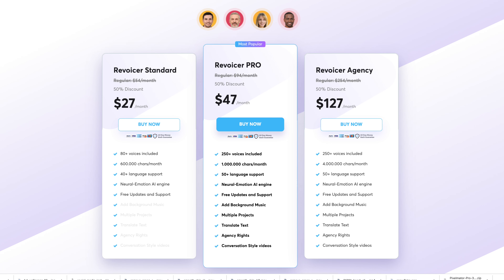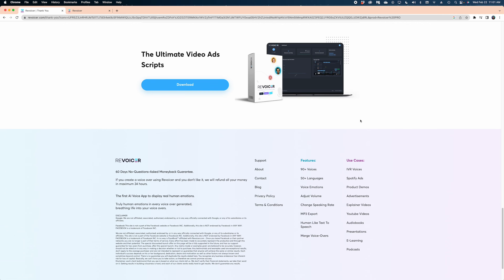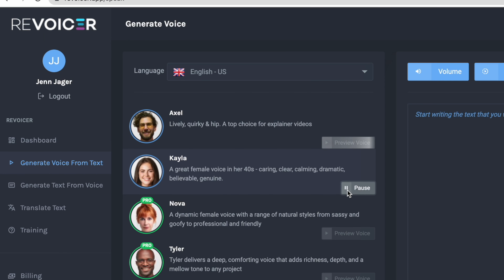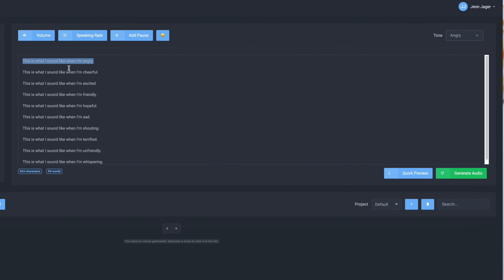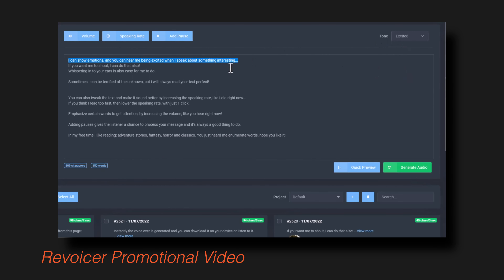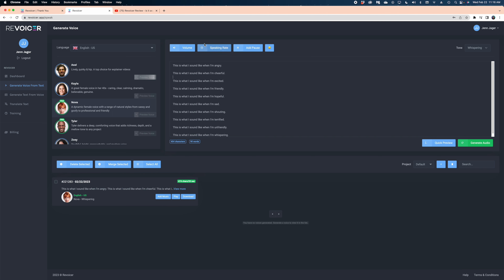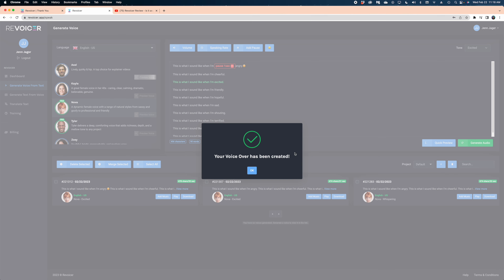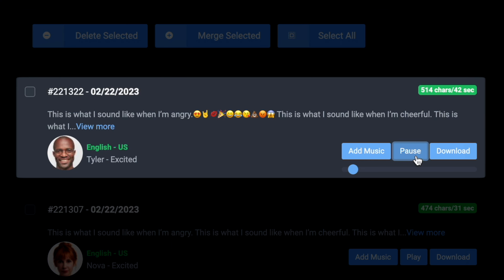Revoicer Review | Does this Text To Speech App REALLY Sound Human?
Revoicer claims to have the most human sounding text to speech voices on the internet.  But is it true?  In this unsponsored review, I'm testing out Revoicer to see if these text to speech voices are truly realistic. Let's see if Revoicer is the best text to speech app!